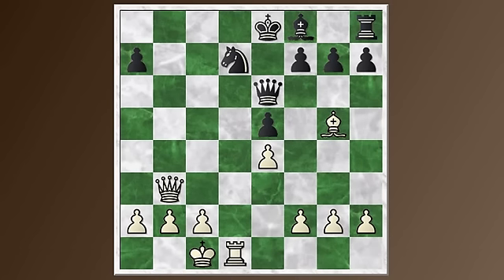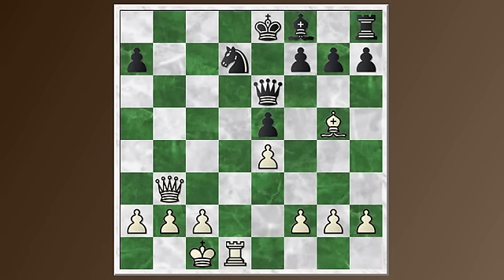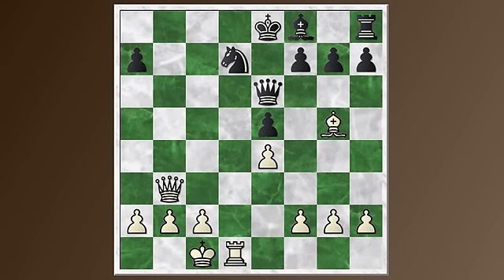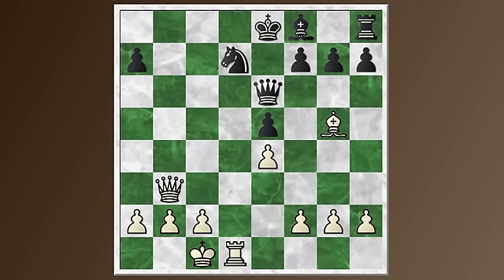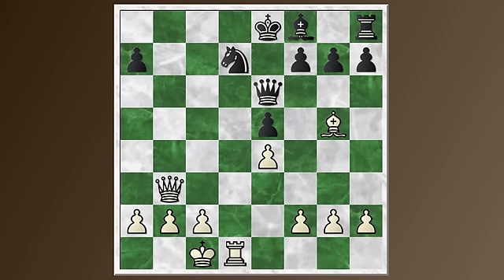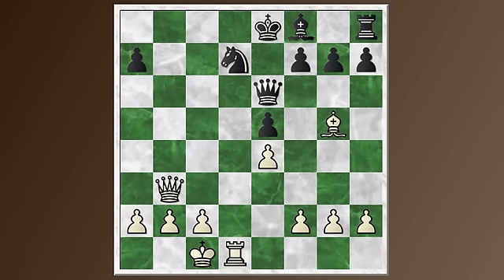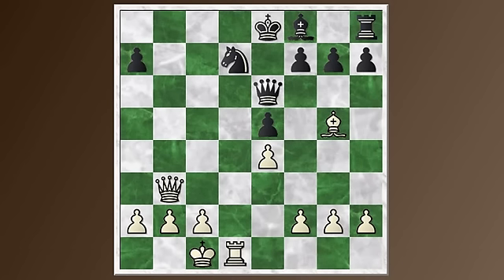Chess Basics #48: Final episode - Improving your game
Here are some videos on the Opera game (Morphy vs. the Duke of Brunswick and Count Isouard):

Tactics
[[Chess tactics server Sadly this website is down now.  I am currently using "Chess Tactics Pro" on my tablet for tactics.  It is also free.
  The book: "How to Beat Your Dad at Chess" by Murray Chandler, Gambit Publications, 1998

Chess Strategy
  "My System" by Aron Nimzowitsch, Quality Chess, 2007 - This seems to be the best version currently available.  I learned from a different version (Tartan Publications - David McKay Co., 1975) that is out of print now.

Endgames
  "Silman's Complete Endgame Course" by Jeremy Silman, Siles Press, 2007

  (especially interesting if you play the Sicilian Sveshnikov)

Openings
  "Modern Chess Openings, 15th Edition" by Nick De Firmian, Random House, 2008
  (requires an annual subscription of $29.00 to use the opening explorer feature)

  (requires an annual subscription of $69.90)

Lastly, if you didn't solve the chess puzzle in the video, here is an hint:  The first move is Qb8+!